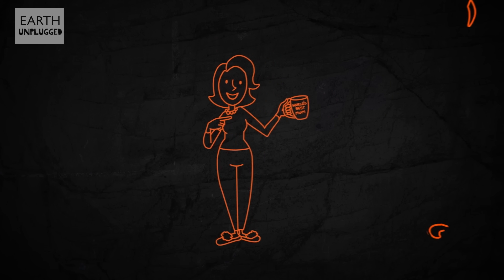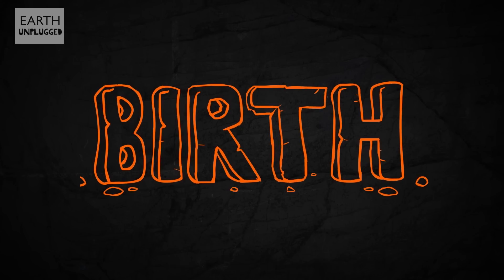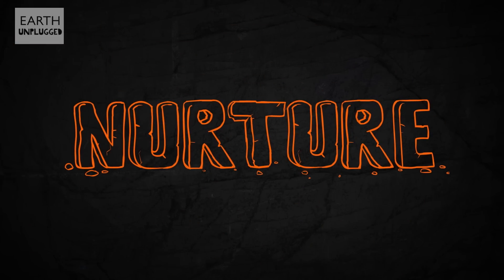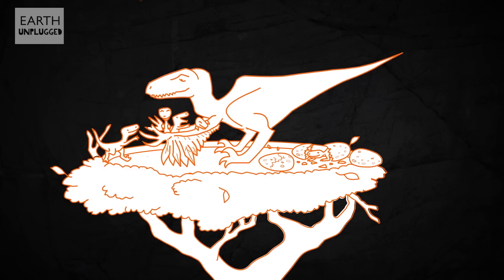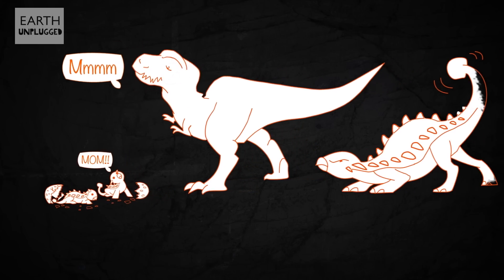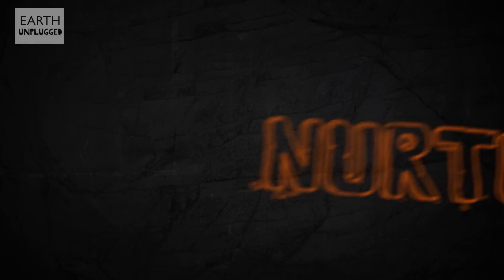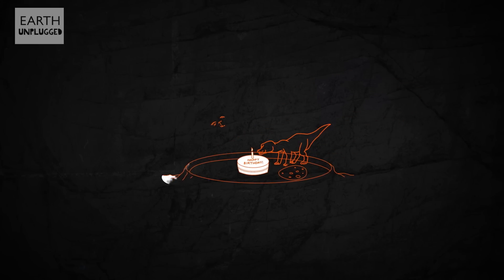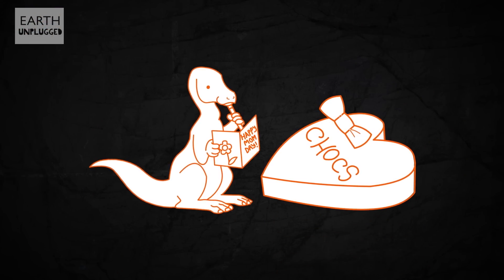Dinosaur Mothers! | Walking With Dinosaurs: Sketchasaurus | BBC Earth Explore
Where would we be without mothers? They do so much for us, but what about dinosaur mums? Which dinosaur would win the trophy for 'best dino mum?

Sketchosaurus (Ep 3) is your pocket guide to understanding some of the planet's most famous ex-residents. From the Walking With Dinosaurs team, each animated episode will bring together fascinating information.